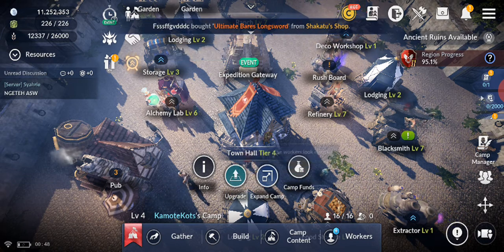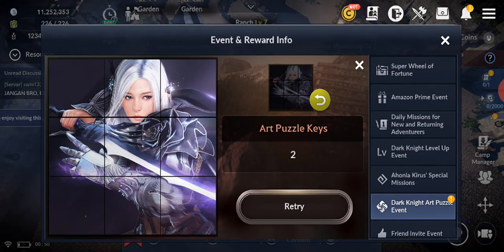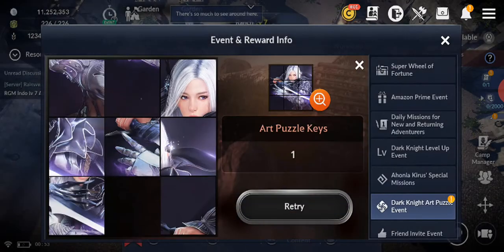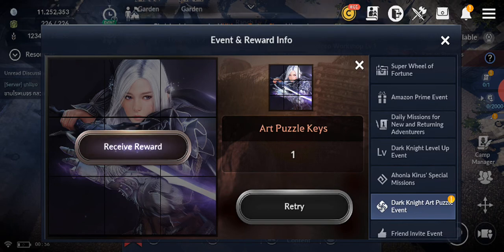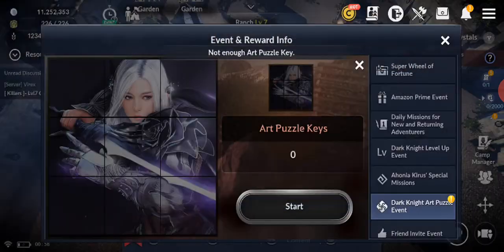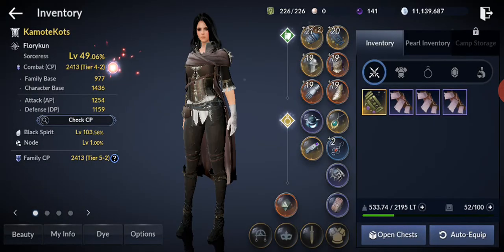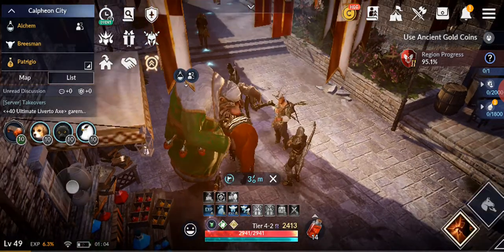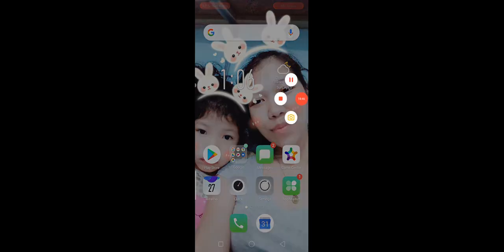Black Desert Mobile: How to play Art Puzzle